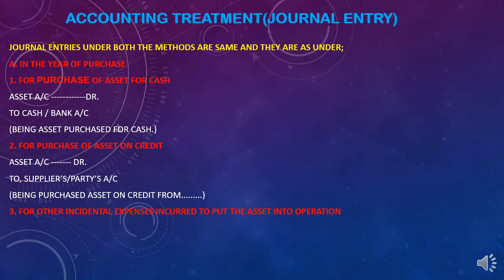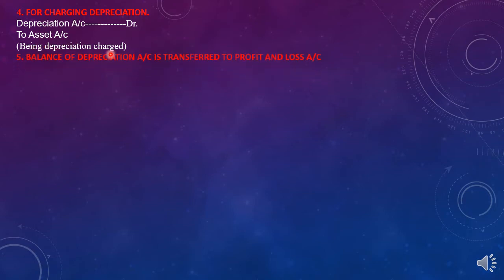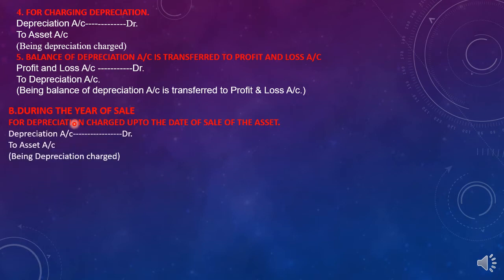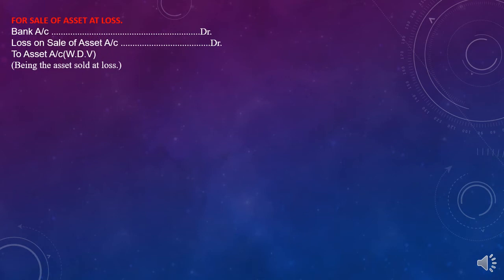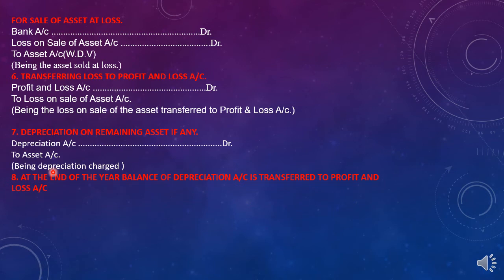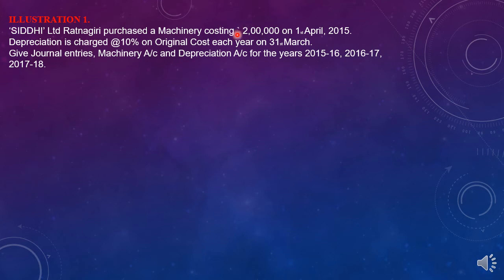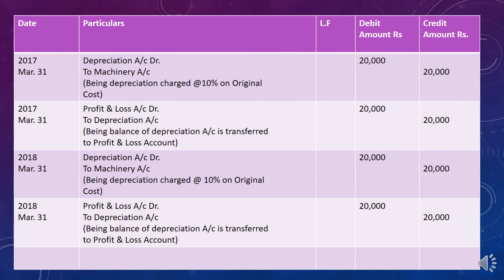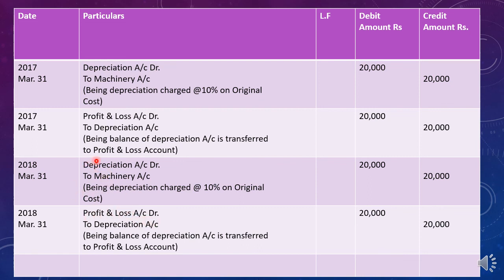Accounting treatment (Journal entry) on depreciation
FYJC / BK/ chapter-7 depreciation